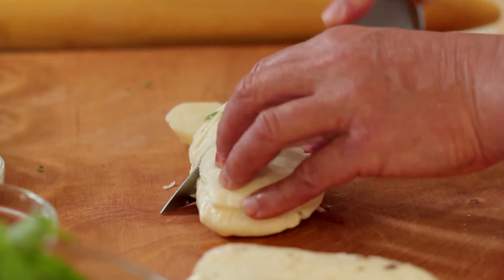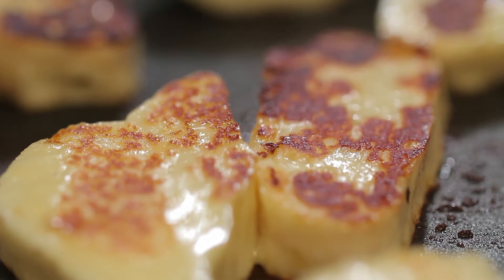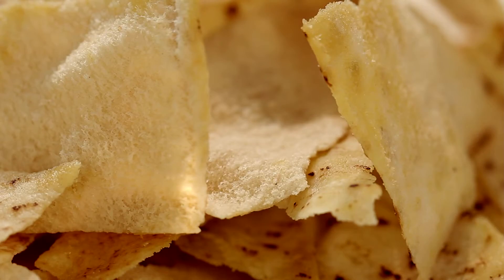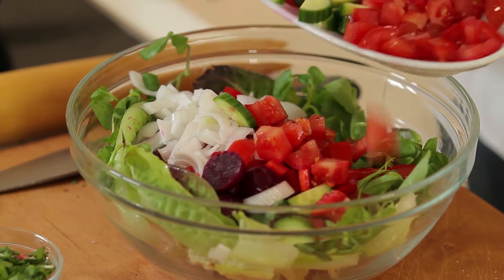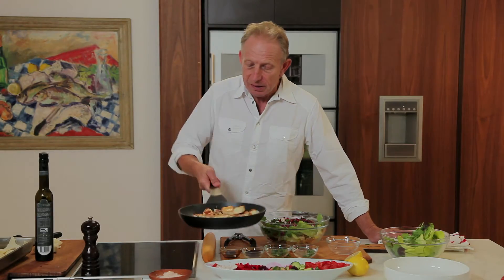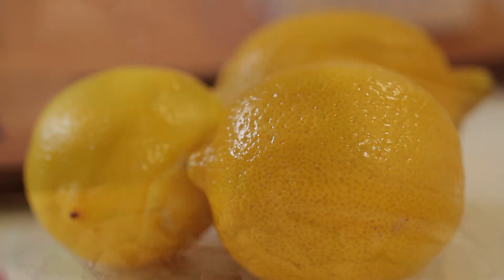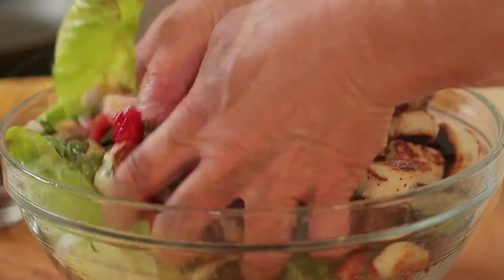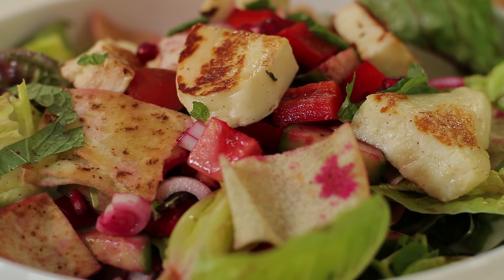Halloumi Salad with Pita bread and Pomegranate- Recipe by Will Studd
A delicious Halloumi Salad Recipe by Will Studd!

Ingredinets
1  Aphrodite Halloumi, block
Toasted pita bread
1 cos lettuce
1  bunch on pea shoots or watercress
2  tomatoes
1/2 Cucumber
3 medium cooked beetroot
1/2 white onion
Red pepper
Drizzle of pomegranate molasses
Seeds of pomegranate
Pinch of sumac
Good drizzle of olive oil
Cracked pepper to taste
Generous squeeze of lemon juice